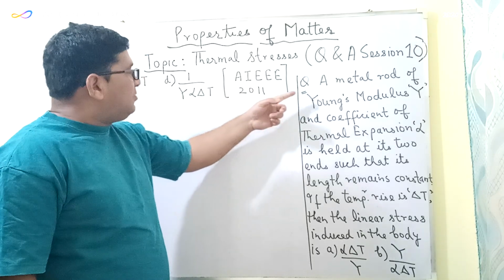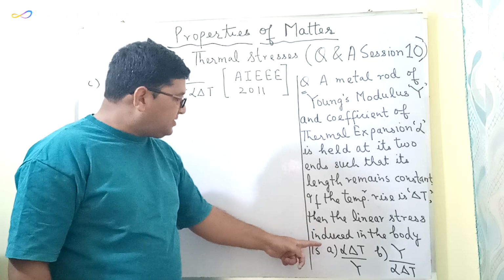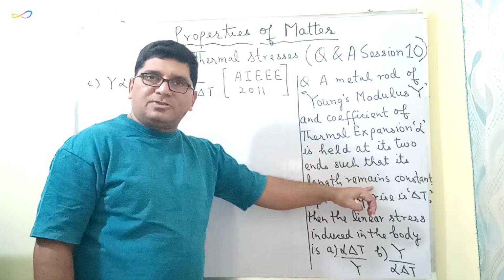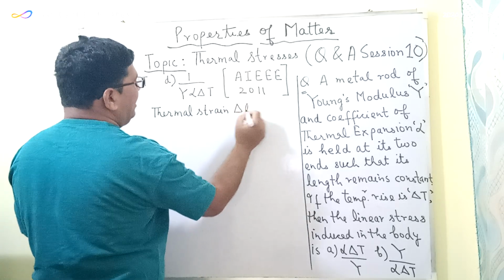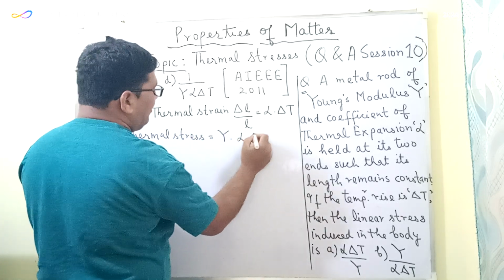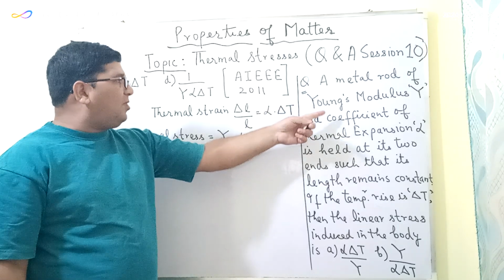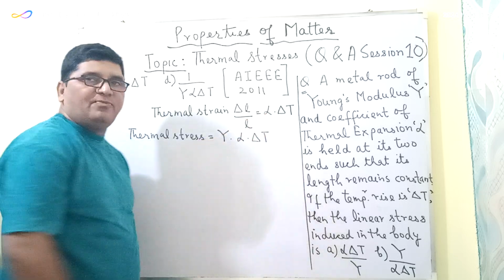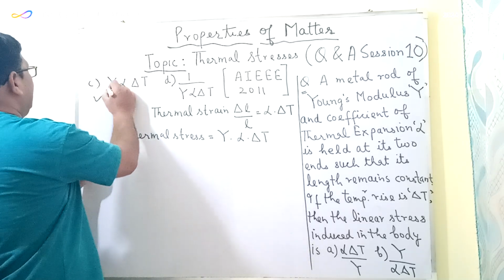Finding Thermal Stress induced in a Body - Q and A Session 10 ( thermalstress )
(Finding Thermal Stress induced in a Body due to rise in Temperature when it is held at its two ends such that its length remains constant )